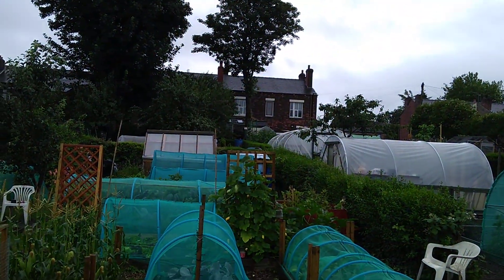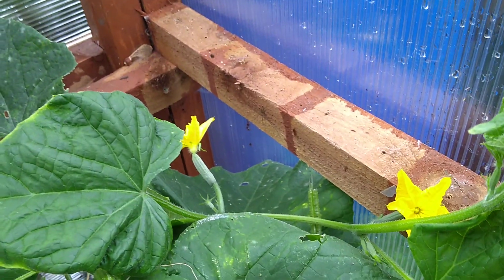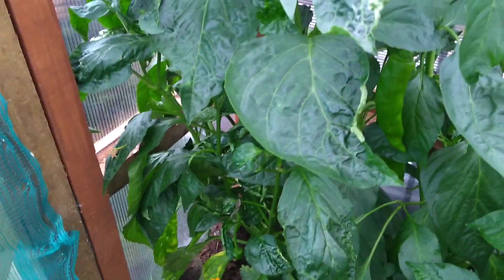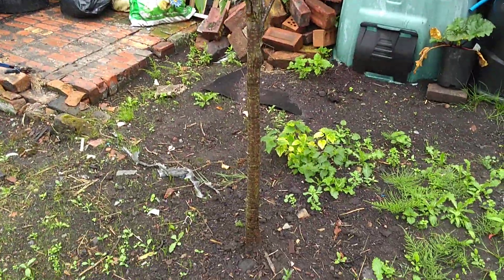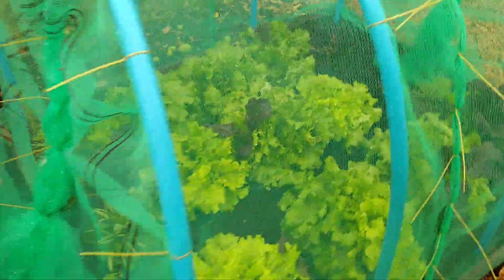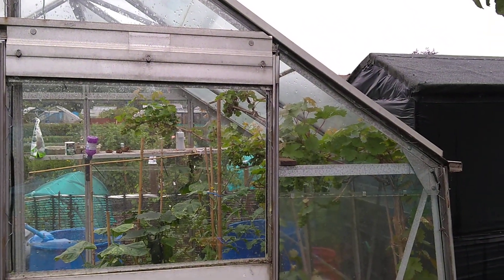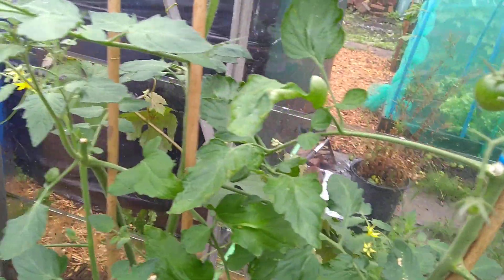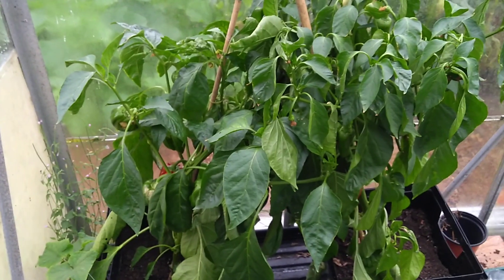Welcome to Eden! ~ July 2019 ~ Part 1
A big thanks to Terry King, Kelly B and Kelly (My UK Homestead), Patricia at Sew and Grow, Rob at Essayons Family Garden, Pag the DRUM and everyone else who has helped us out with the 1K push so far.. To all you new friends to our little Channel, WELCOME and howdy.. This is Part 1 of our introduction to Eden... Hope you enjoy it, and stick with us on the production values.. Normal service will resume shortly guy's